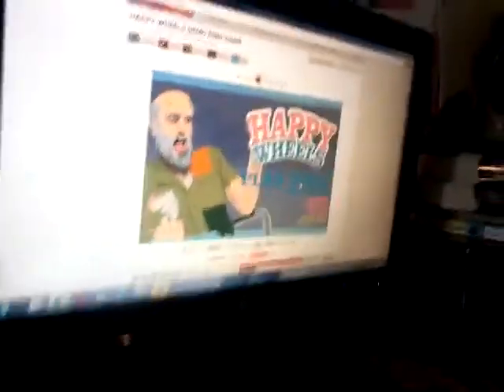Happy wheels part 1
By allisha and ada